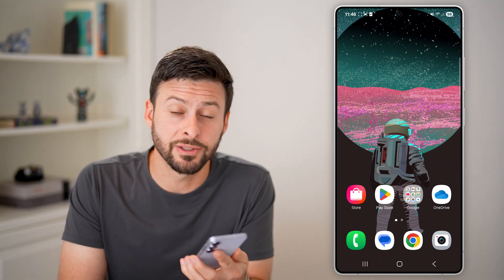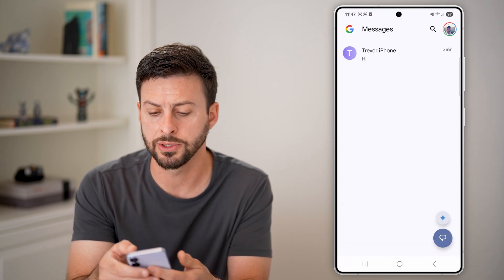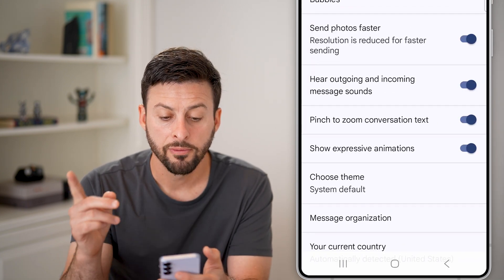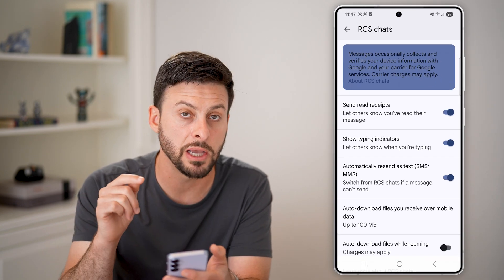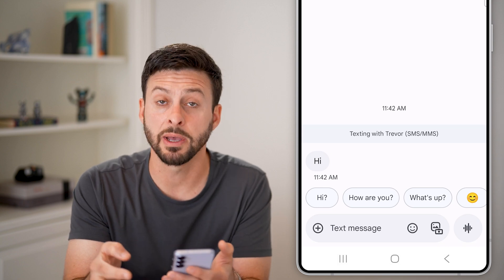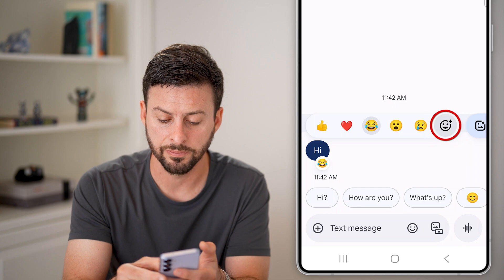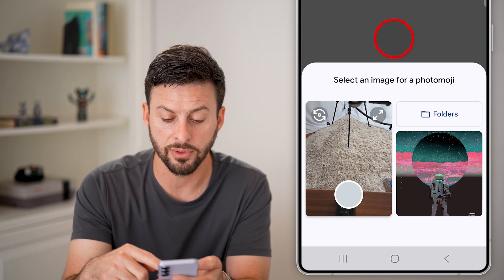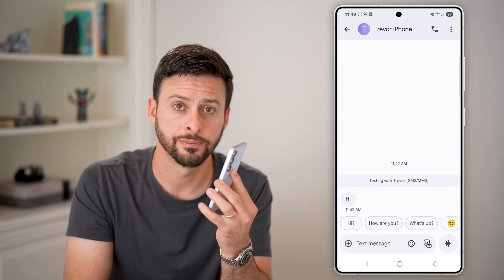How To React To Messages On Android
Here's how to react to text messages on your Android phone.